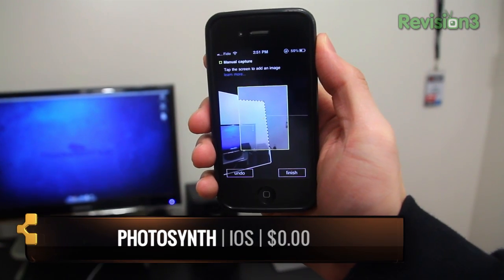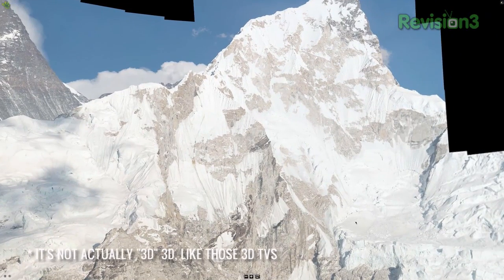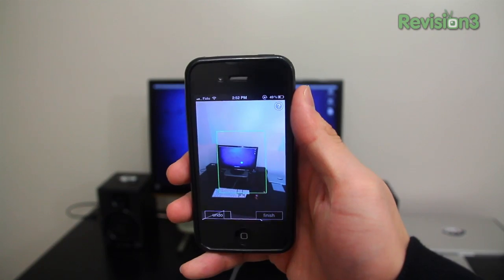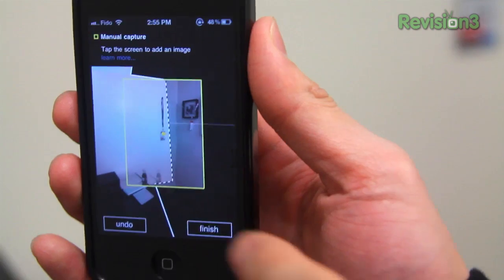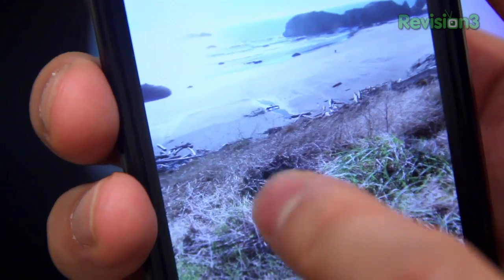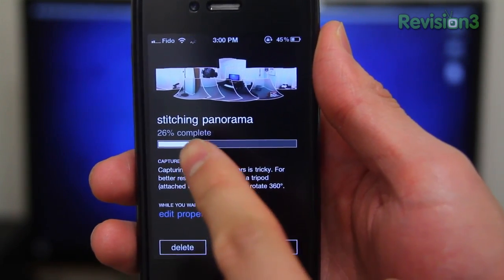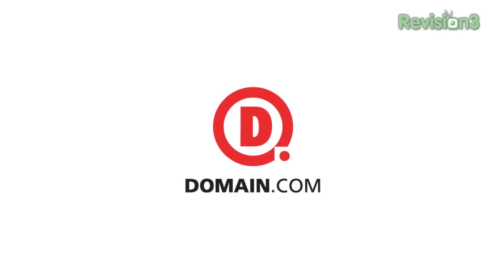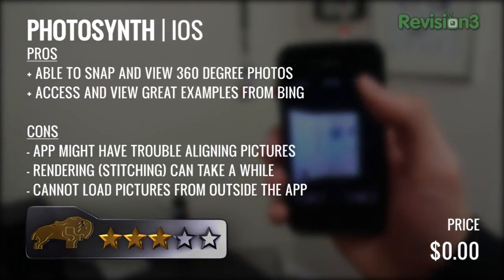What's The Apps: Photosynth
Jon Q takes a look at an iOS app developed by Microsoft called PhotoSynth. PhotoSynth takes panoramic photos to a whole new level, with the ability to capture and view 360 degree photos! But.. does it work? Is it any good? Find out in this episode of WTA!